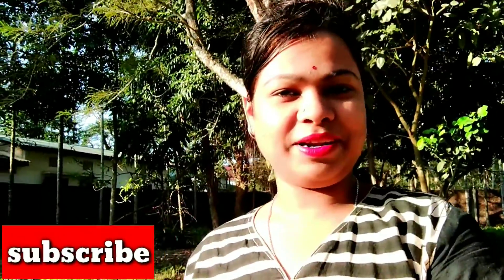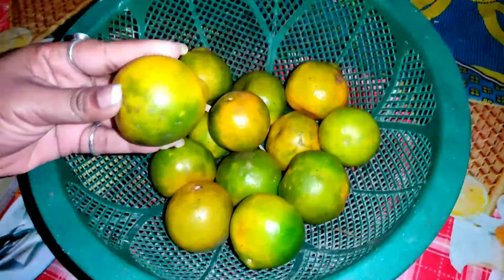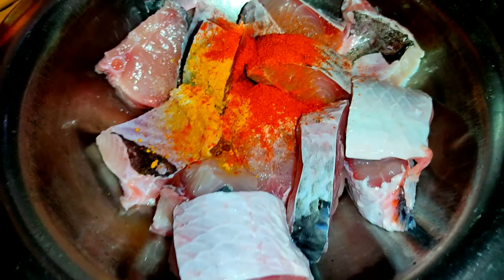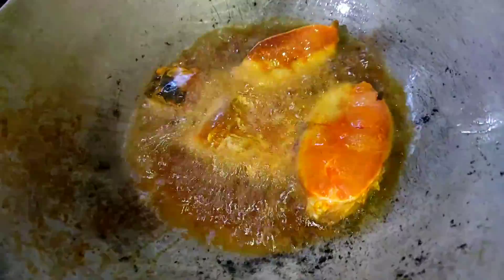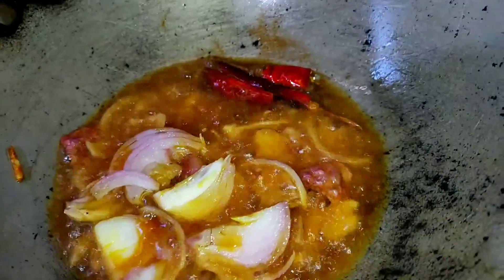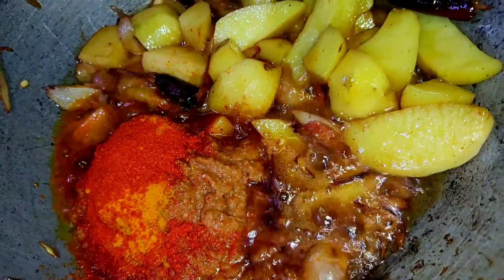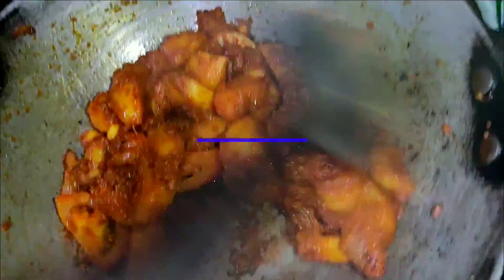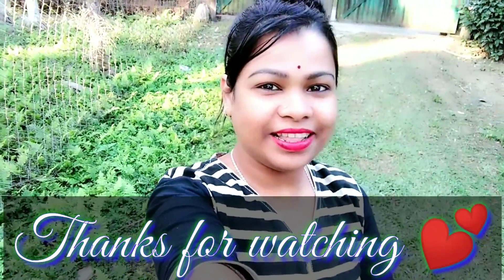Assam fish curry || today vlog Assam fish curry || rohu fish curry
https
Hello frends

  welcome to my YouTube channel I hope aaplog ko meri video pasand aaye ager pasand aaye to plz mery channel ko subscribe kr dy aapko kuch puchna hai to comments mai puch sakty hai.

is video mai maine kya kya kiya wo sab dekhya hai or Assam fish curry recipe bhi share ki hu i hope aap log ko acha lage

Assam fish curry
fish curry
daily vlog
new vlog
vlog
village vlog
Assam fish
rohu fish

        Thank you friends or plz mery channel ko